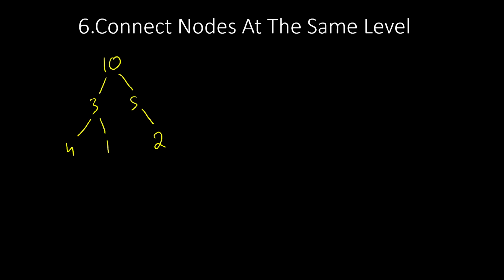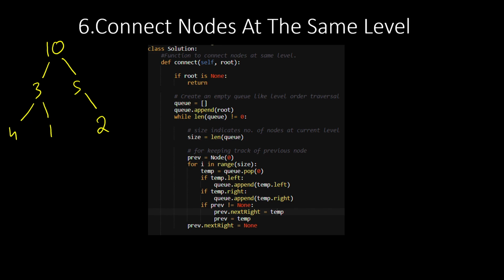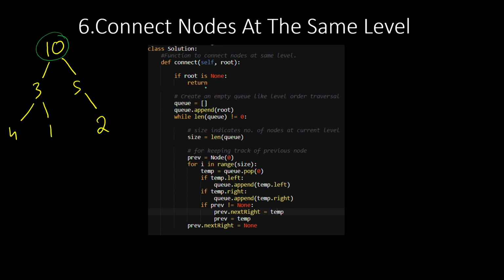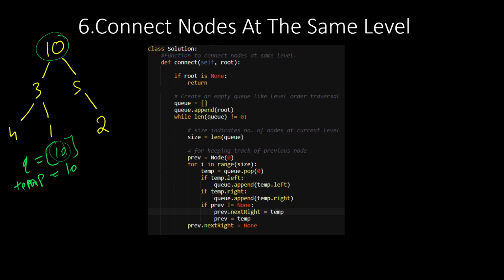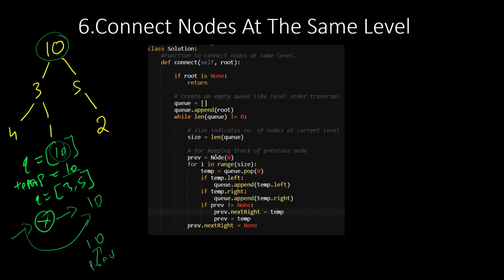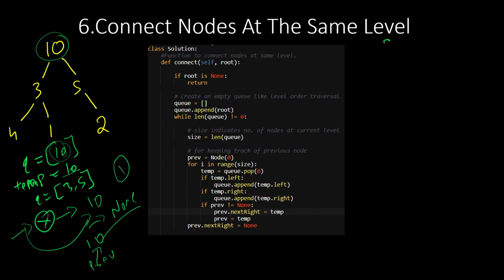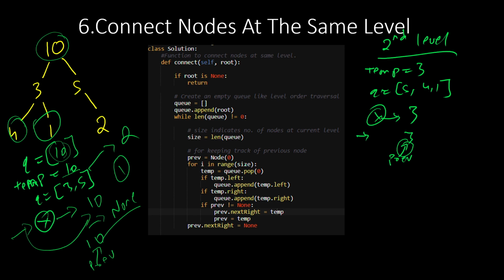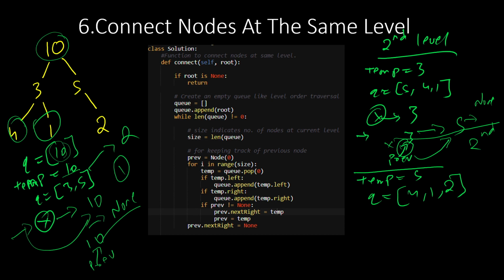6.Connect nodes at same level | Tree | Python | GFG | Must Do Coding Interview Questions